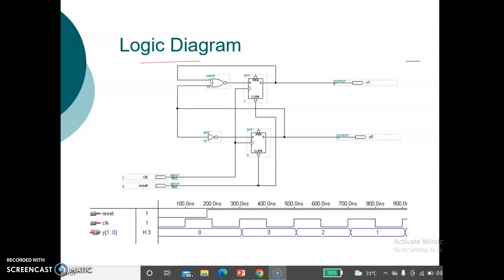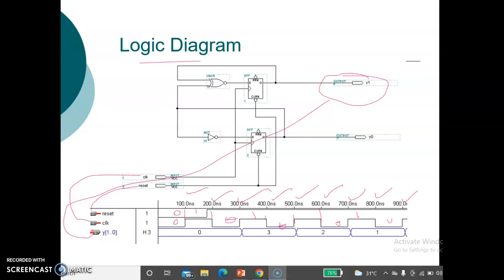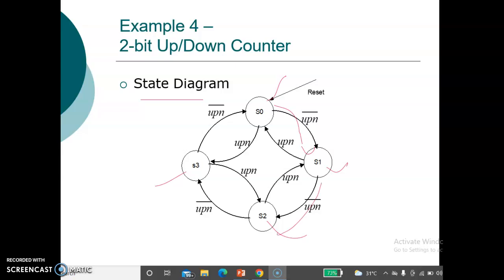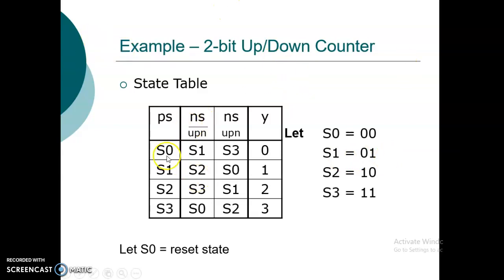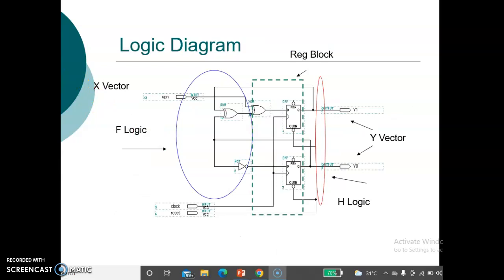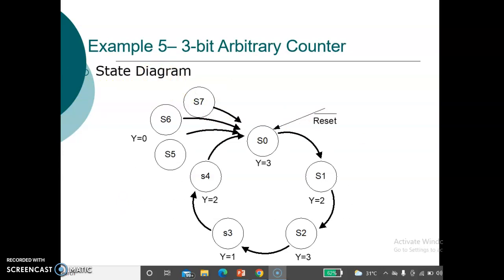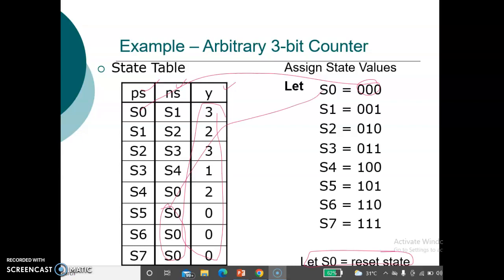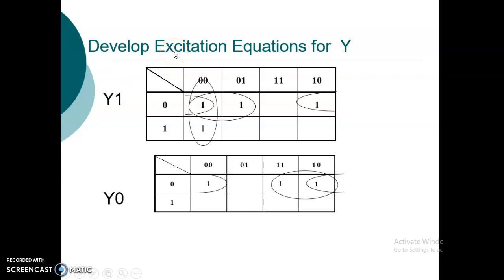Digital Electronics -7